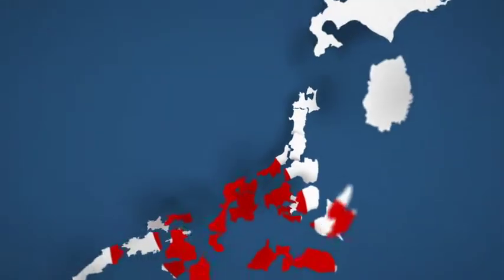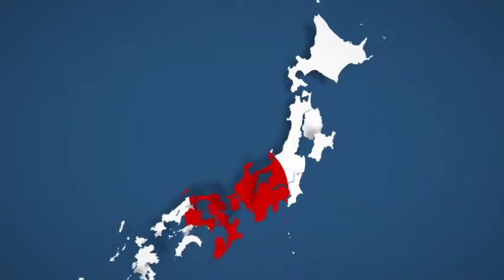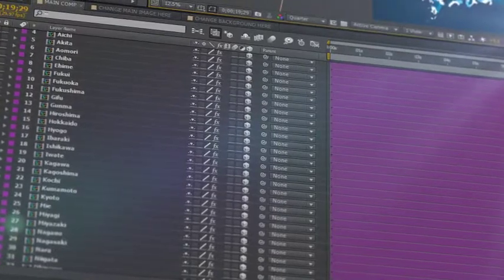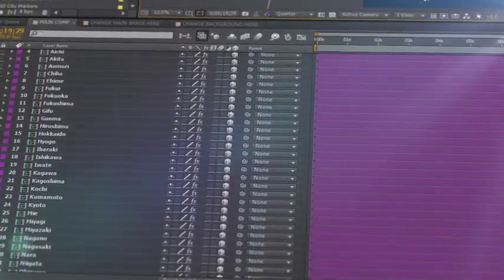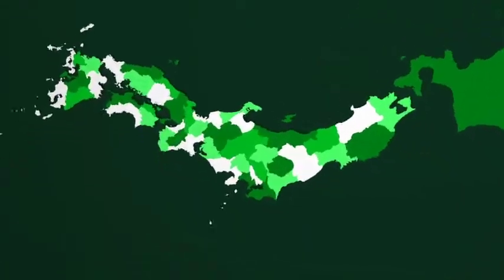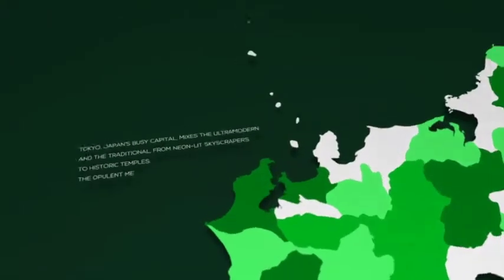ᴴᴰ1080 Japan Map Kit || Infographics || After Effects Project Files || VideoHive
Last Update 2 September 16
Created 2 September 16
After Effects Version CS6

Files Included After Effects Project Files

Length 0:10

Resolution 3840x2160

File Size 832KB

Media Placeholders 2

Tags 4k, asia, flag, Fukushima, geography, Hiroshima, hokkaido, infographic, japan, japan map kit, kyoto, map, map kit, Osaka, tokyo

Great for infographics, news items, documentaries, corporate videos and commercials. The project has been created in 4K resolution, but you can easily change the output to 2K, 1080p or 720p when rendering. Why spend hours, if not days, masking out all the individual prefectures and islands, when Japan Map Kit is all set up and ready to go!

Our channel is the leader in survey Adobe After Effects project and templates on Envato Marketplace. Our channel releases best videohive templates as Logo and Intro projects, Broadcast design packages, Slideshow, Lower Third, Kinetick typography and all other best animations templates
If you are the author of this project and believe any that the use of the project preview on this channel are not legitimate, please write to e-mail and we will resolve this issue.

Inspiring and ready-to-use templates, fonts, add-ons, and assets. Unlimited template downloads for a single monthly fee.